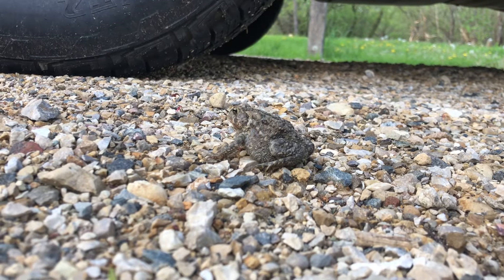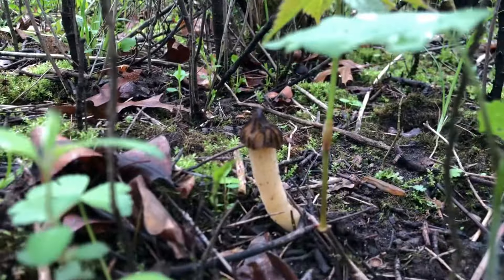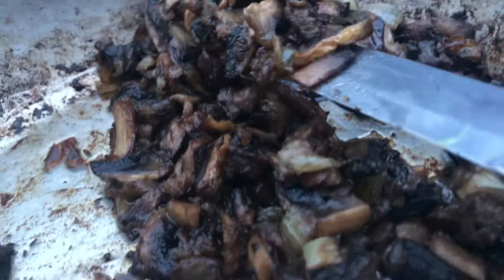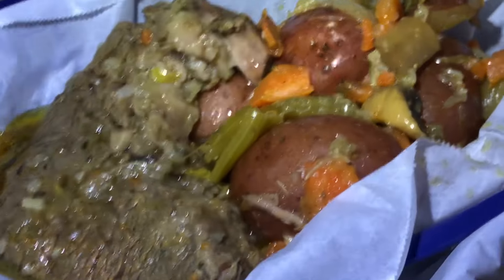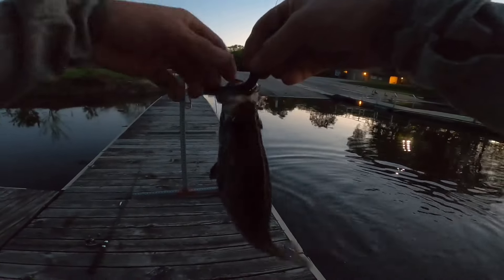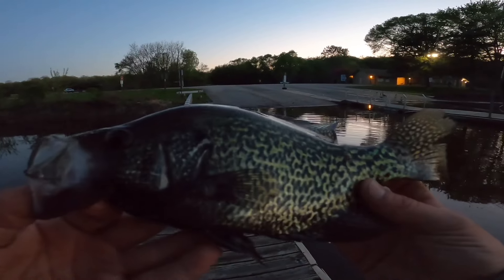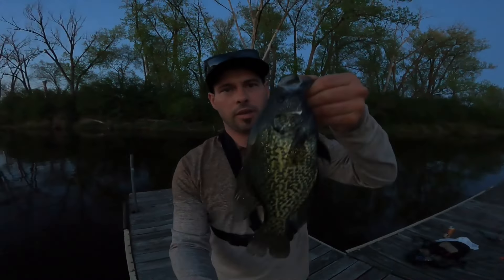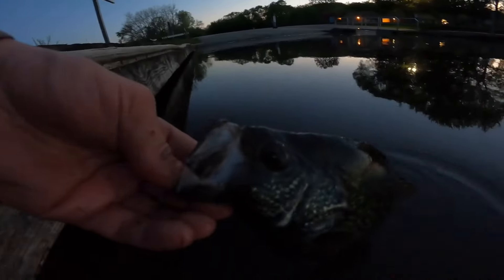Morel Mushrooms Black Crappie || Chain O Lakes Fox River Fishing in the Evening Mushroom Hunting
Today we set out to hunt down some morels to complete are awesome Roast feast. Then we head out to rip some lips along the fox river

HAPPY Fishing

Geo